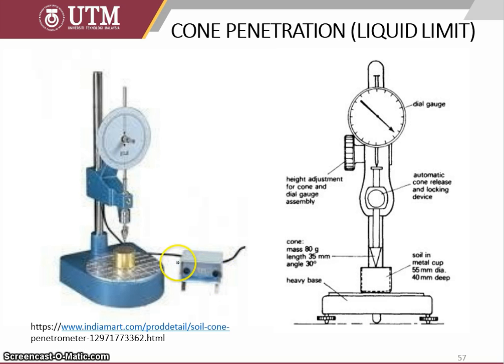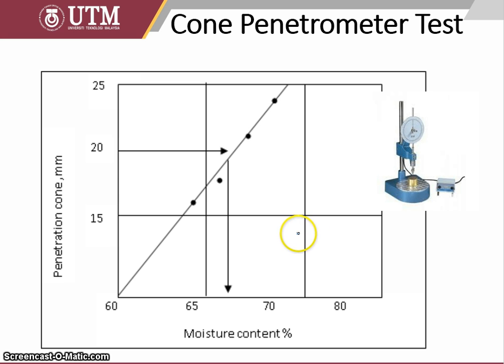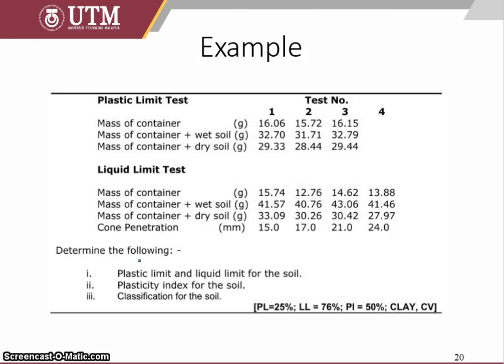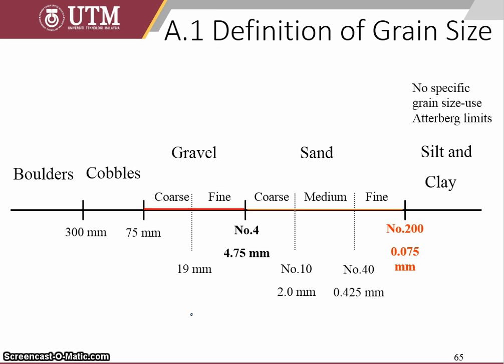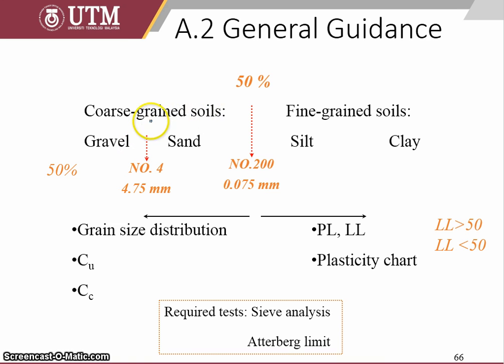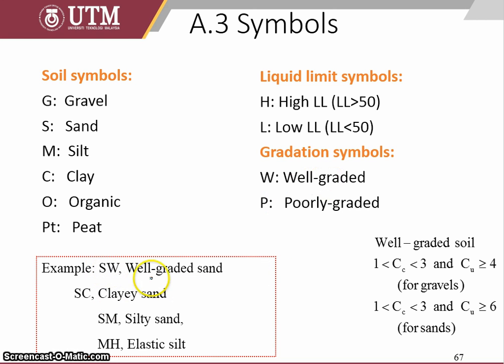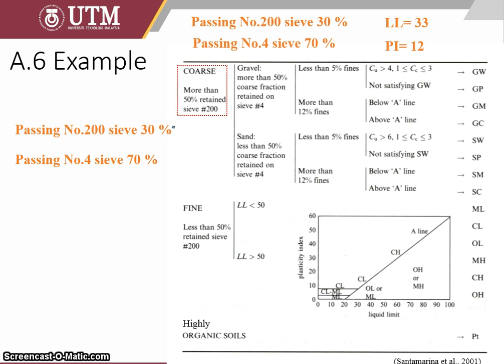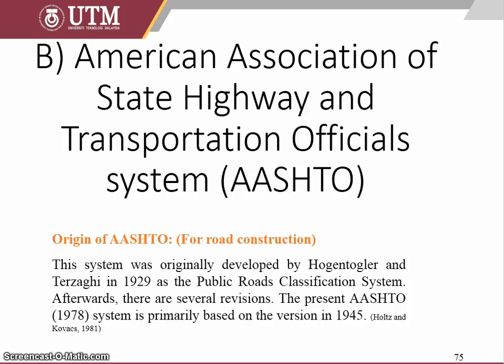2d Soil Classifications